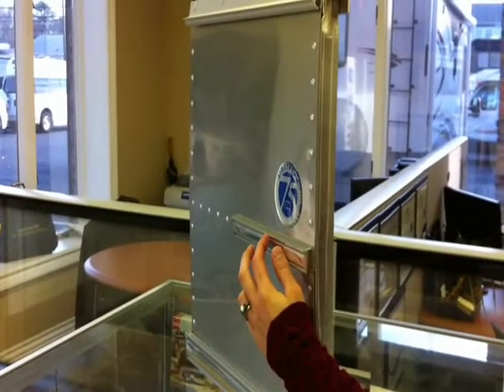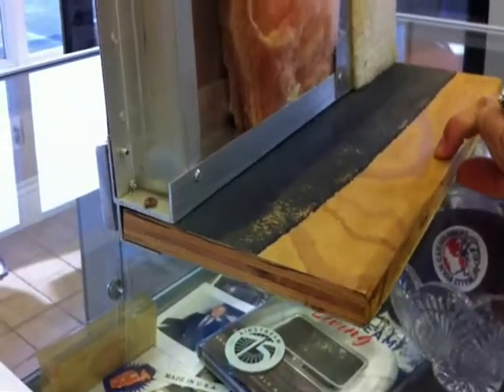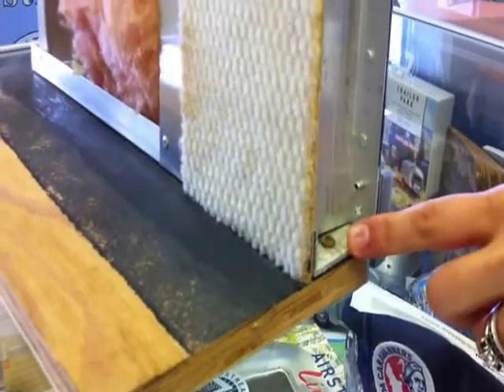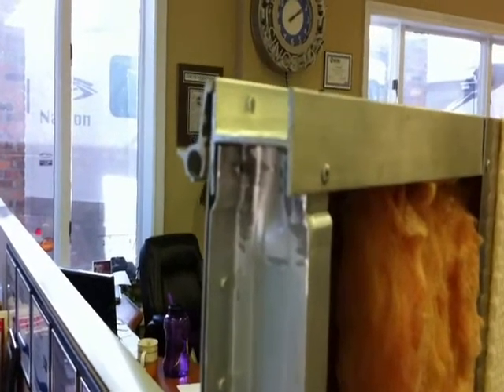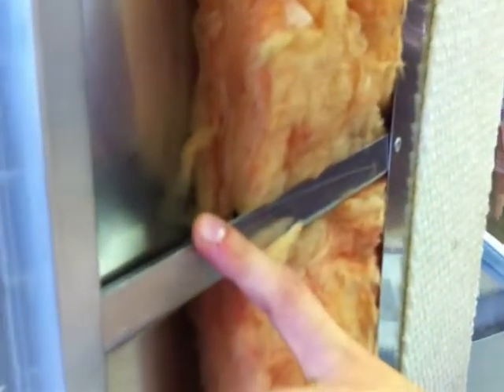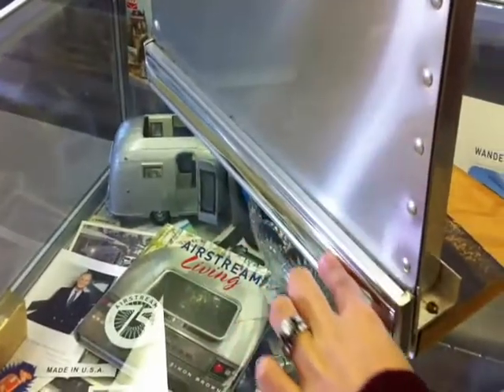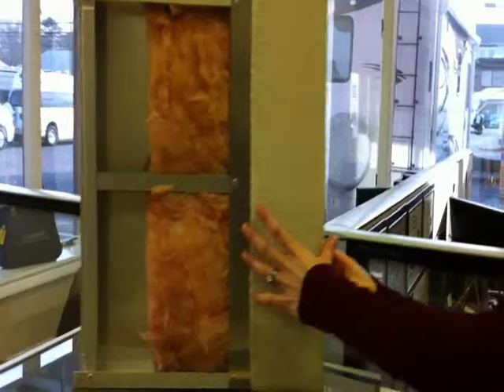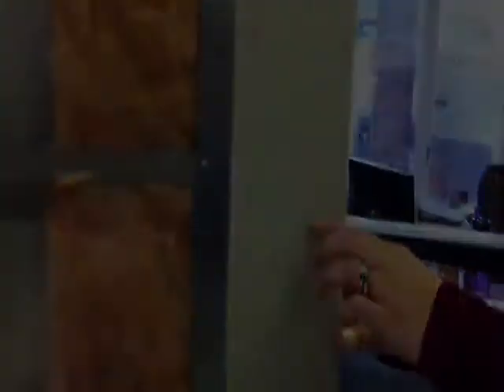Airstream Travel Trailer Factory Alcoa Aluminum Shell Construction - How to Guide on How it's Made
Some quick Airstream facts:
•The aluminum-skinned Airstream is based on an airplane fuselage, with rounded corners to help increase gas mileage -- its aerodynamics cuts drag by 20 percent vs. square "white box" trailers.
•It takes about 280 human hours to build the average Airstream.
•Airstream was the first trailer to have a holding tank, the first ladder frame, the first pressurized water system and was the first fully self-contained travel trailer.
•Some innovations were brought directly to Wally, including Frank Sargent's innovative toilet valve that used steam pressure to flush waste into a holding tank. Since 1961, Sargent's Thetford toilets have been used in Airstream models and Thetford is now a major supplier to the RV industry.
•Before leaving the production floor, every Airstream spends 40 minutes under 100 pounds per square inch of water pressure in a special booth to ensure that it's water-tight.
•San Francisco-based Design Within Reach (DWR), a retailer of innovative furnishings and accessories, commissioned longtime Airstream collaborator Chris Deam to develop a holistic model for an Airstream, a tribute to classic modern design. Deam also designed the 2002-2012 International Airstream models.
•By the 75th Anniversary of Airstream in 2006, nearly 60-70 percent of all Airstreams ever built were still rolling down the highways.
•In 2009, Airstream partnered with Victorinox Swiss Army to celebrate the 125th anniversary of the original Swiss Army Knife. A customized Pan America trailer toured the US and touted the arrival of the 19' Victorinox Swiss Army Special Edition Airstream.